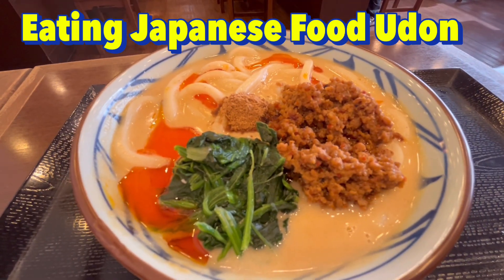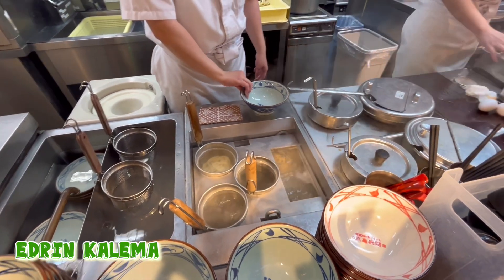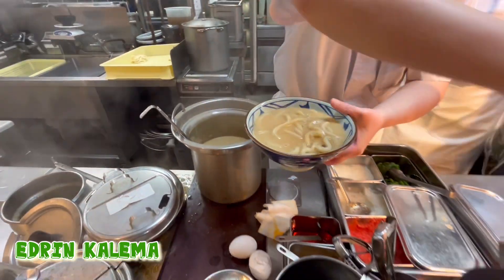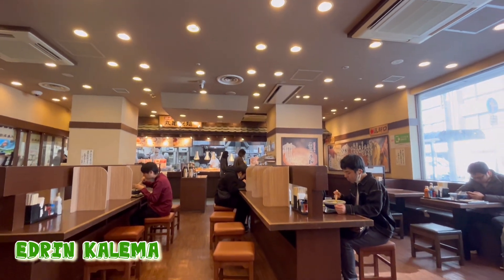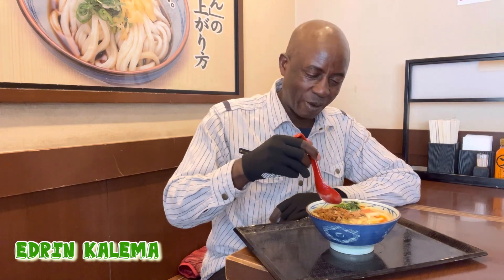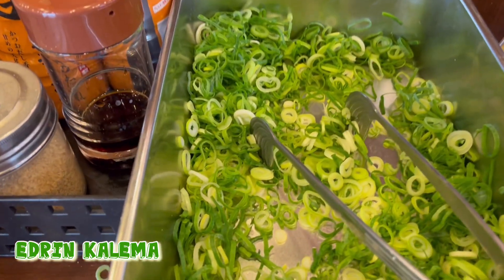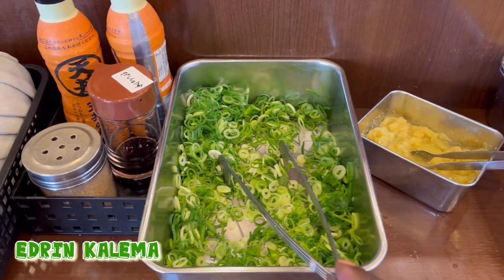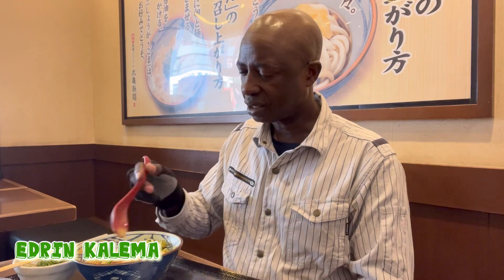Eating Japanese Food 🥘 Udon in Japan 🇯🇵🇺🇬edrin kalema